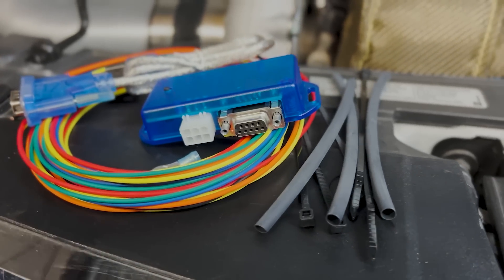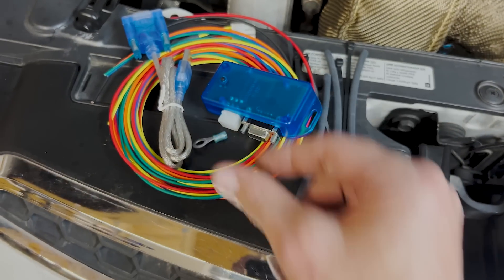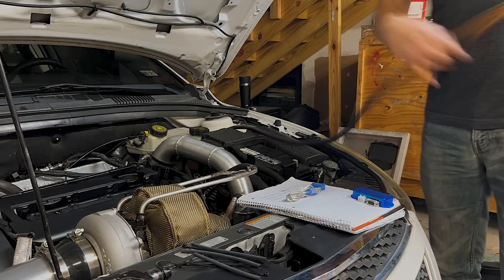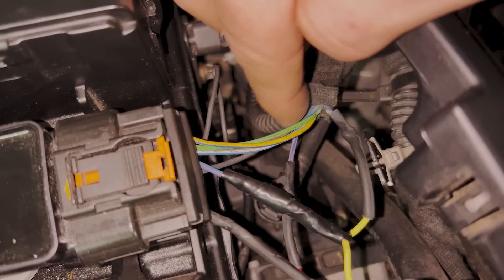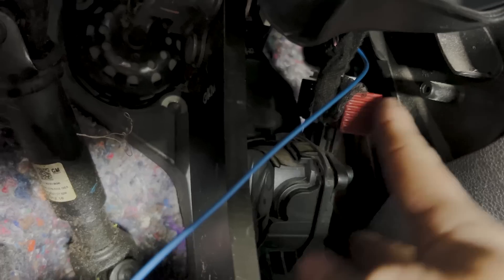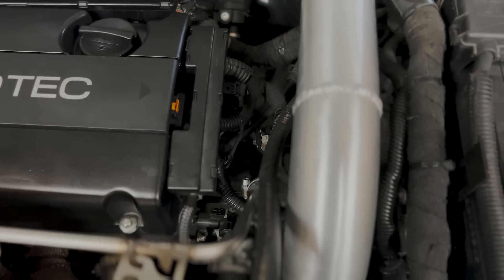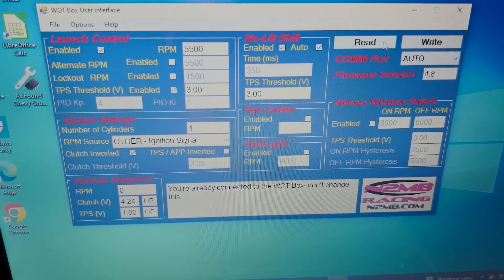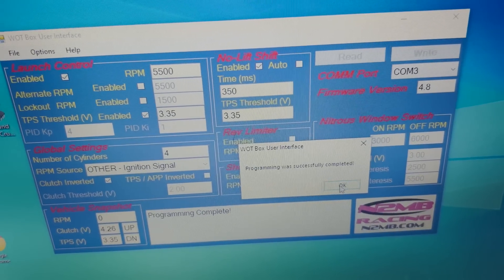How Two-Step Launch Control Works (and Installation Guide)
How to Install 2 Step Launch Control and Flat Flat Foot Shifting on Any Car N2MB Wotbox Chevy Cruze